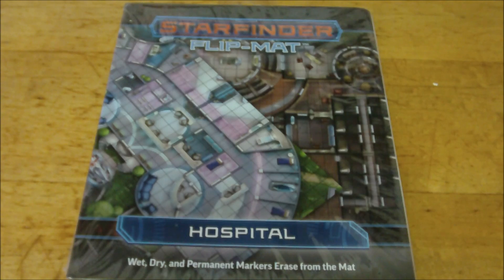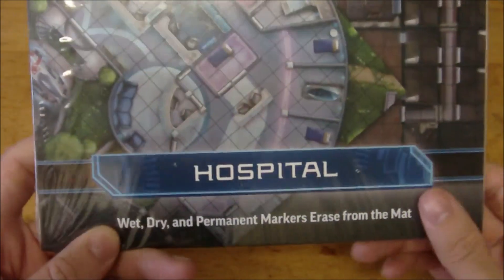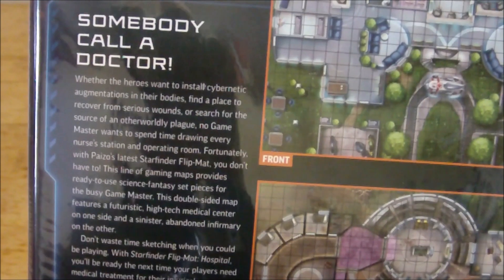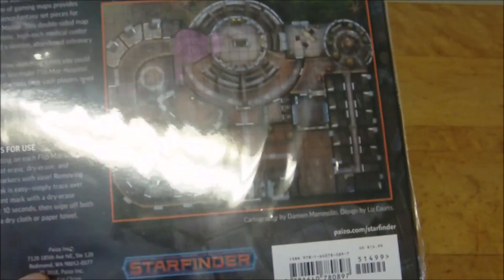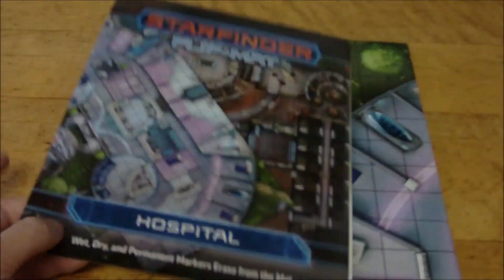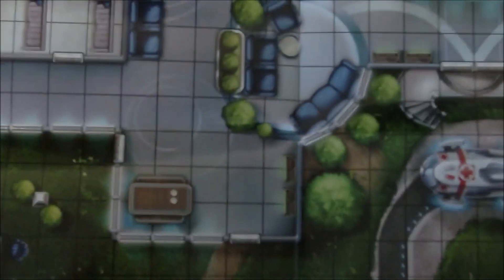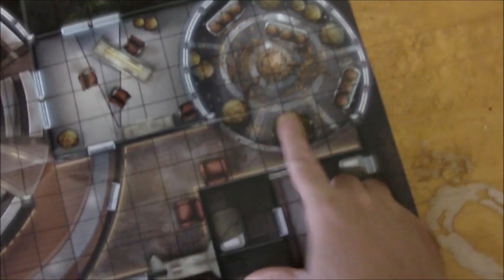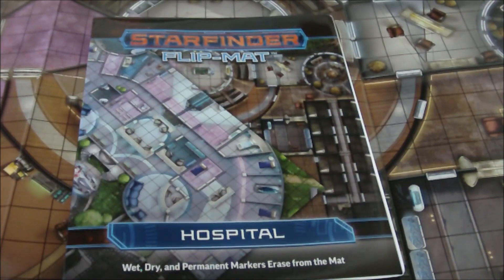Starfinder Hospital Flip Mat Opening and Review